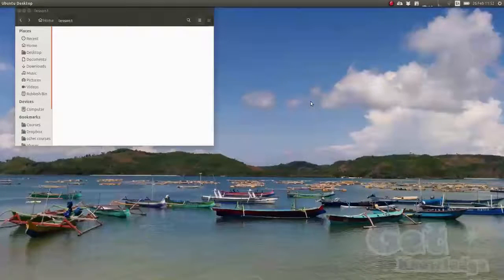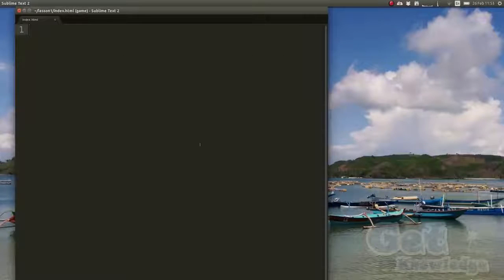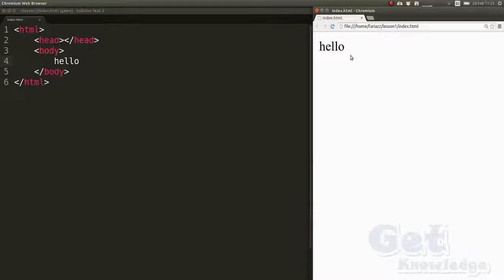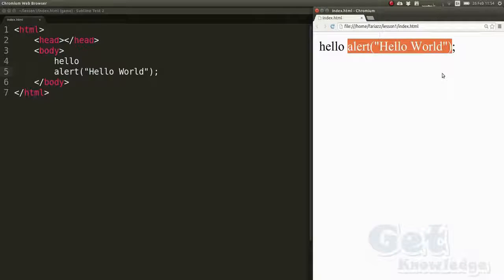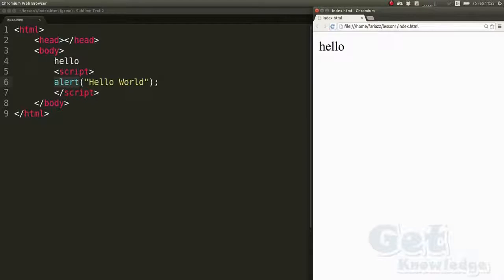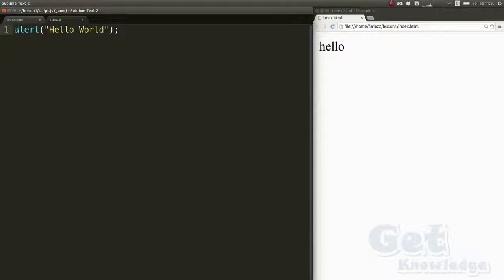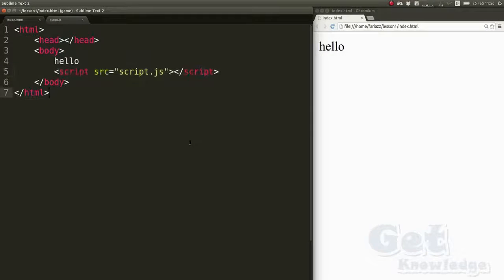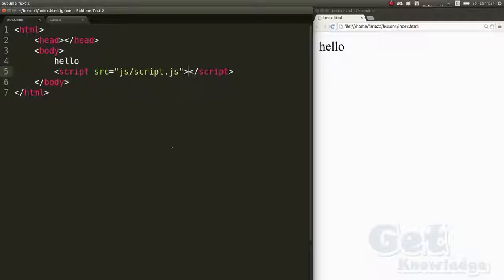How To Make Mobile Games (Complete Course Of Java Script) Part 1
Hello Guyz
Get Knowledge